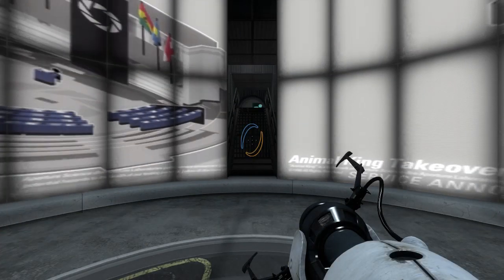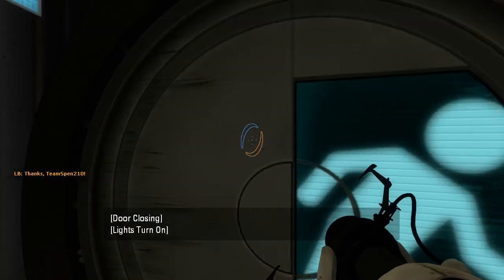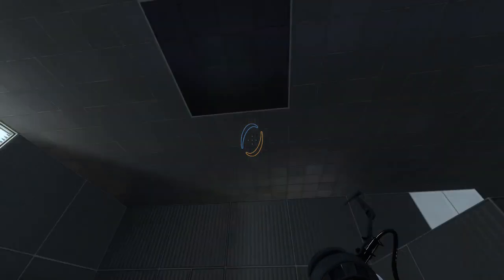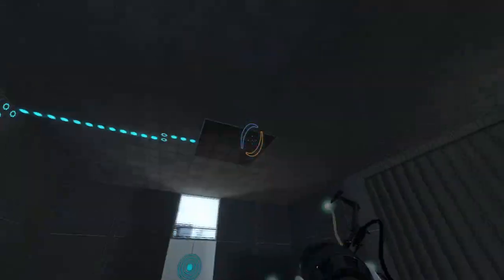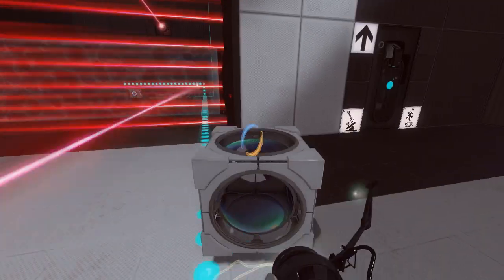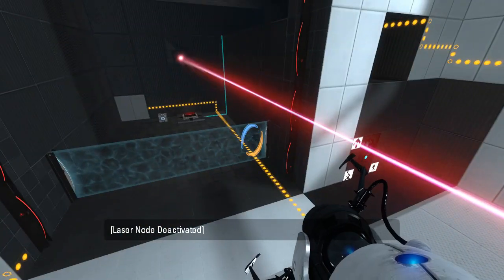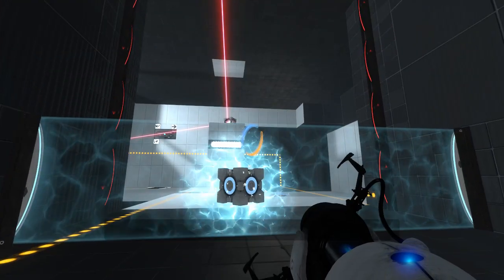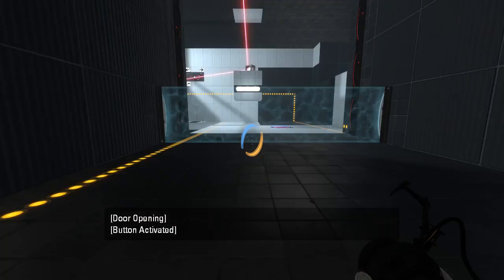Portal 2 PeTI - "Ransom thingd" by AidennStarChyld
Blind playthrough. Why, Flametusk, why?